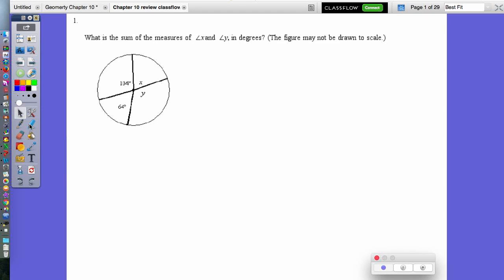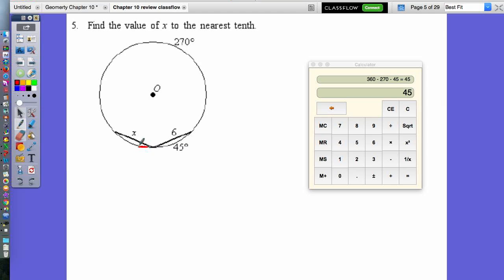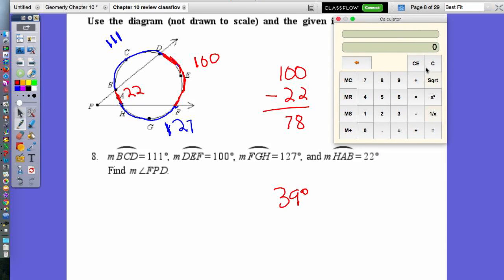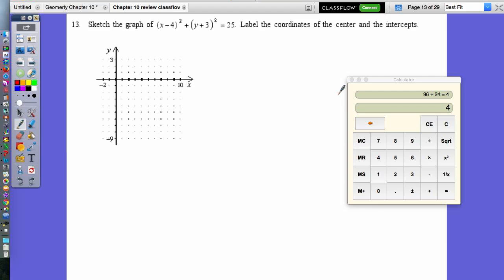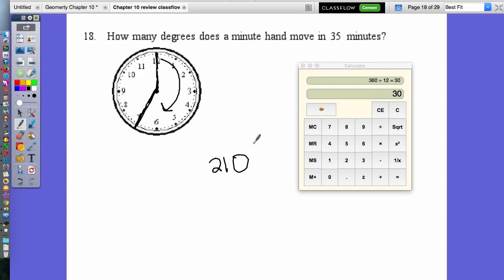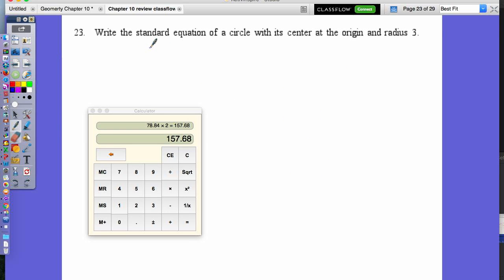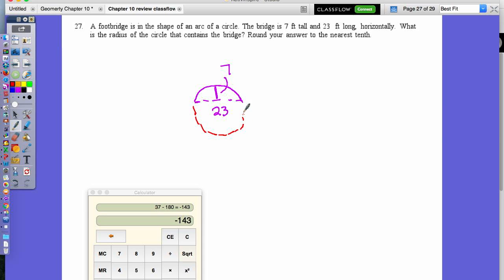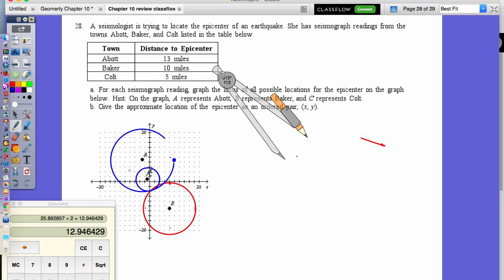Chapter 10 Review 2017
This video is about Chapter 10 Review 2017